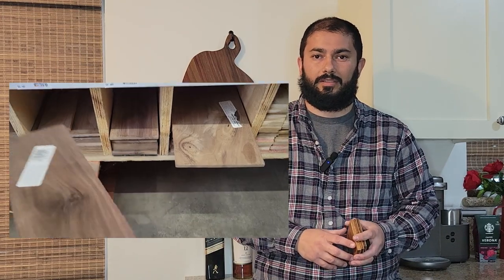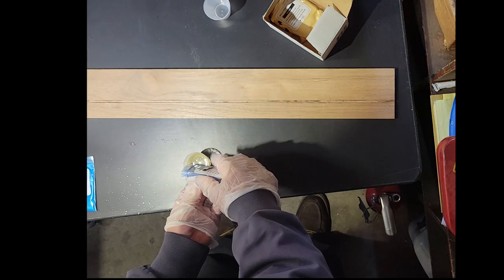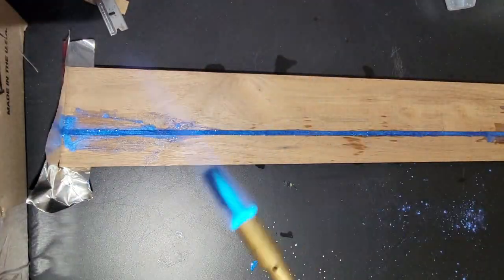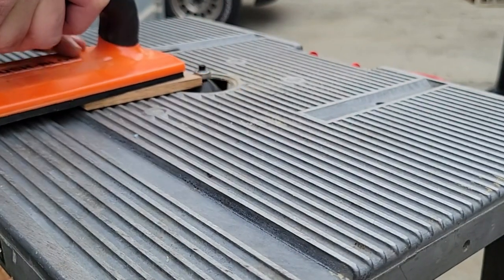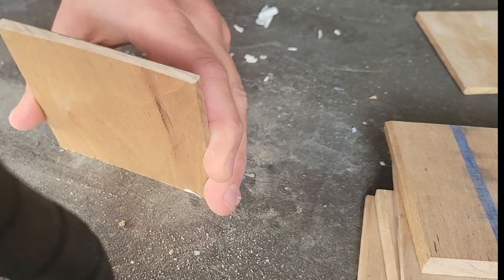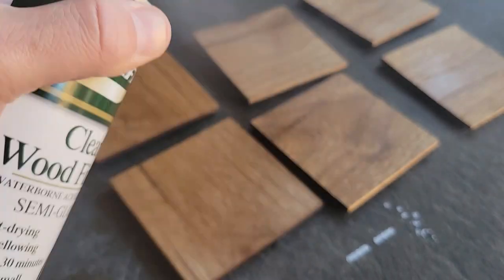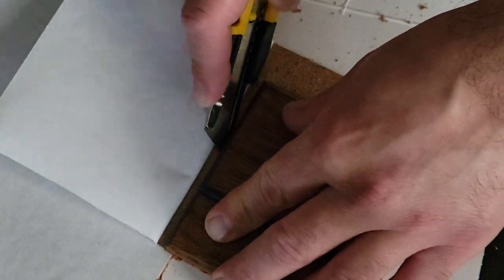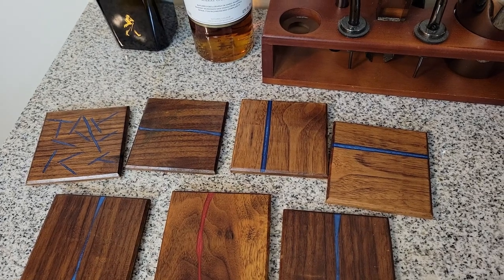Wooden Drink Coasters, 🍻 Bar style thin, W/epoxy DIY wood working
Hello viewers, I'm looking for your genuine input. What have seen so far that you liked/disliked about this video or my channel? What would you like to see done differently if there is a need for it?
After seeing woodenCoasters being made I thought I'd give it a shot too. The coasters I came across here were all made about 1/2inch or thicker wood and to me that just seemed too tall especially since the coasters I'm used to seeing at bars are made of paper board that is not too thick but durable enough to last a while. My coasters coasters are just about 5/16 of an inch thick with the cork pad on and have lasted -/+2 years with no issues so I thought it was already put to the test well before I made a video showing you how to DIY one yourself. I made this woodproject with epoxyInlay to be different and included multiple designs that might spark a woodworkingidea . I hope you enjoy the video and let me know what you think of the new editing style as I've graduated from phone app editing to computer for the videos! Cheers! (no pun)

This is really a great idea with limited tools and